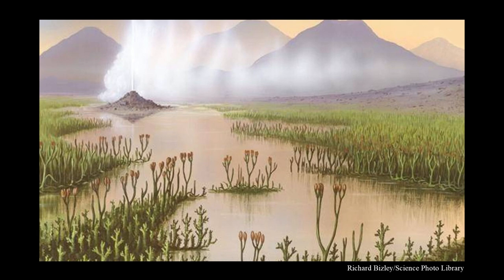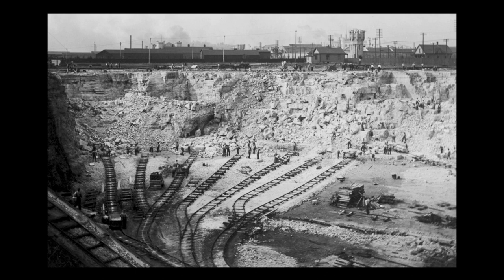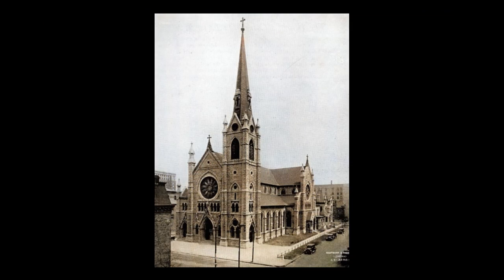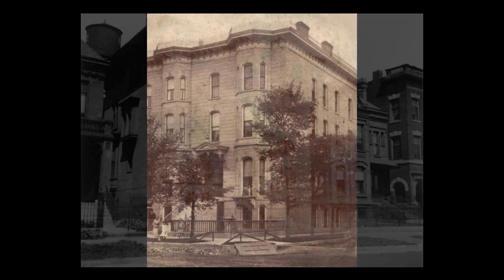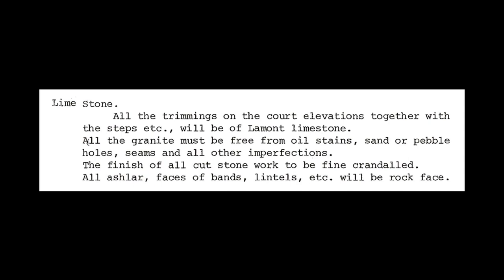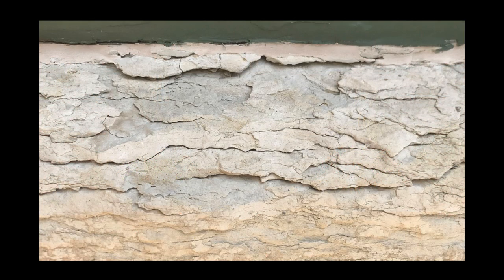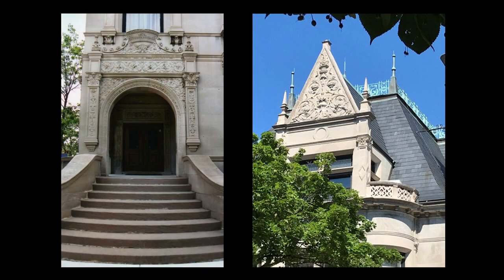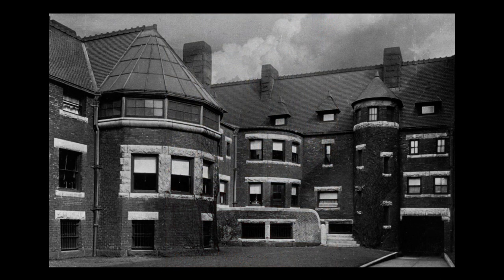Secrets of Glessner House Part 42: The Limestone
In this installment of Secrets, we examine the limestone used in the courtyard of the house, which, as will be revealed, is actually dolostone.

To learn more about the other stone used on the house, see our earlier video Secrets of Glessner House Part 16: The Masonry:

As noted in the video, an excellent book on the stone used on buildings throughout Chicago is:
Chicago in Stone and Clay: A Guide to the Windy City's Architectural Geology, by Raymond Wiggers (Cornell University Press, 2022)